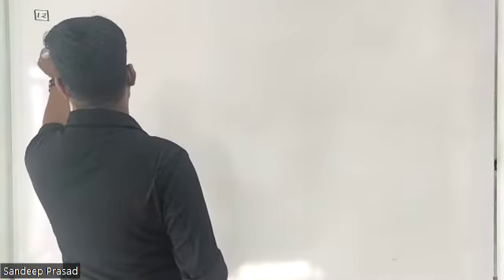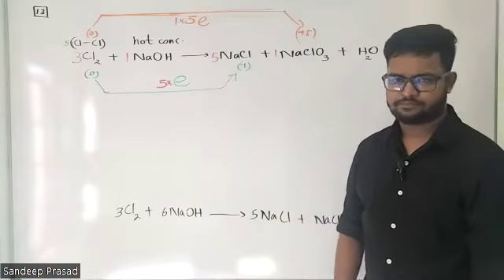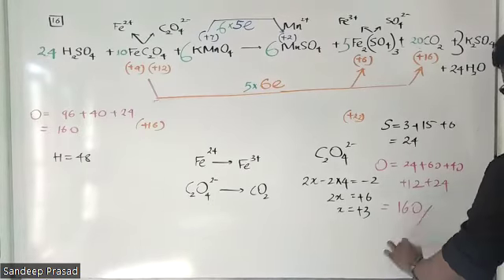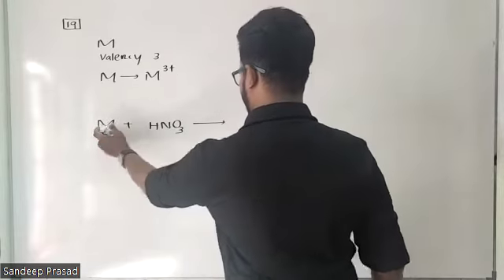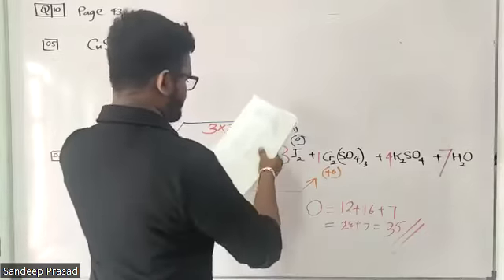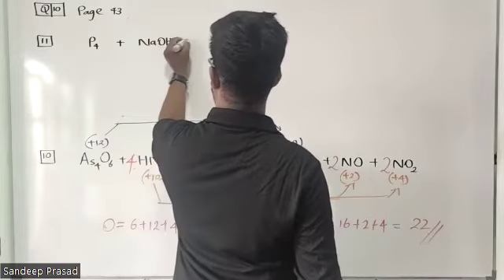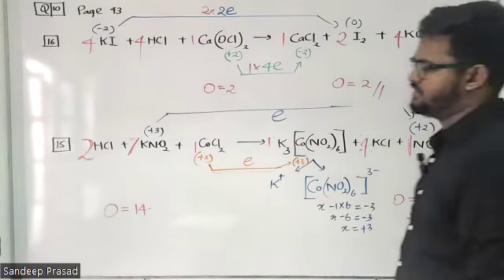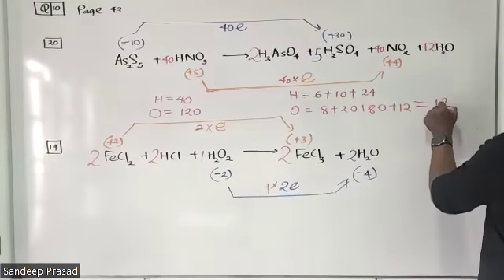Balancing Red-Ox reactions | Oxidation Number Method | 26 AL | English Medium | Chemistry